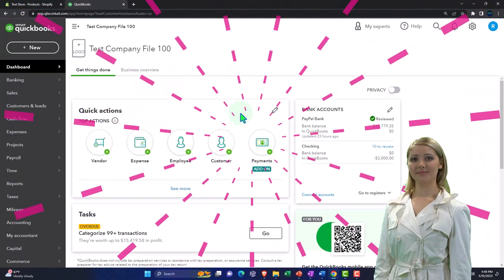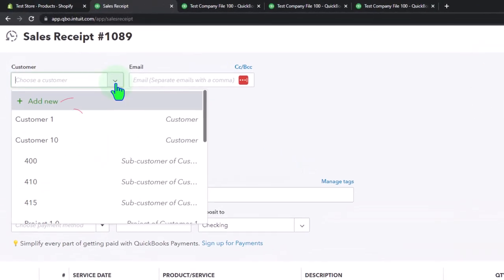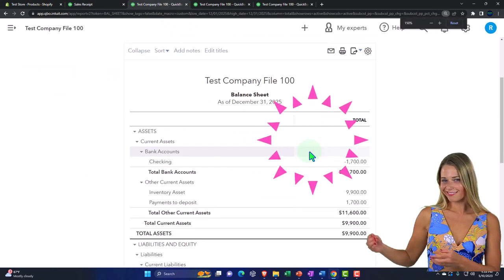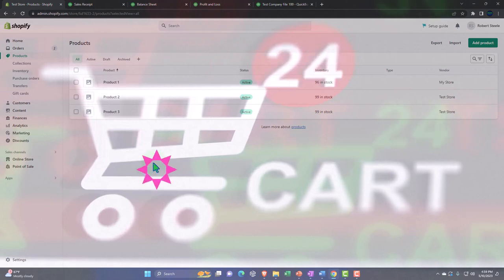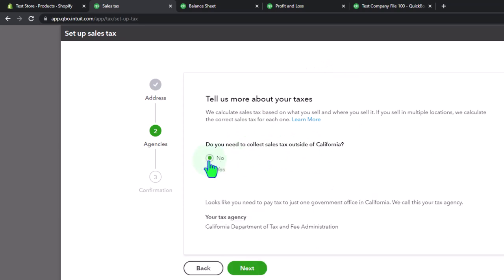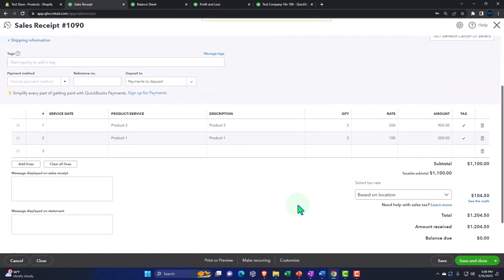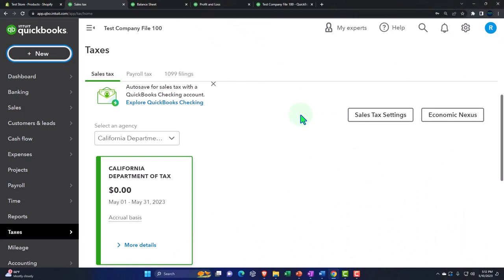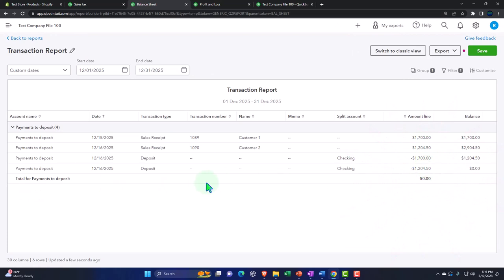Enter Sales Cycle in QuickBooks Online for Comparison to E-Commerce 2110 QuickBooks Online 2023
Enter Sales Cycle in QuickBooks Online for Comparison to E-Commerce